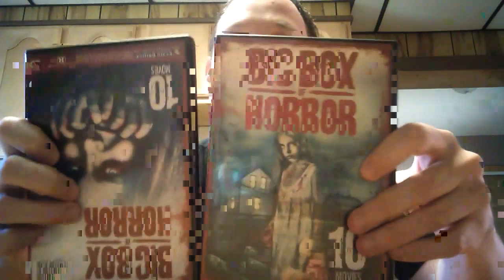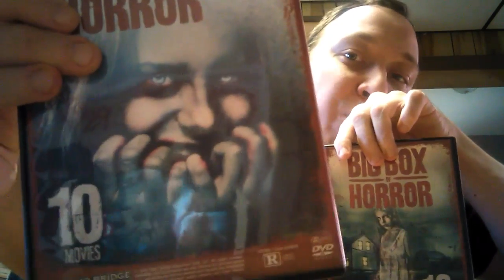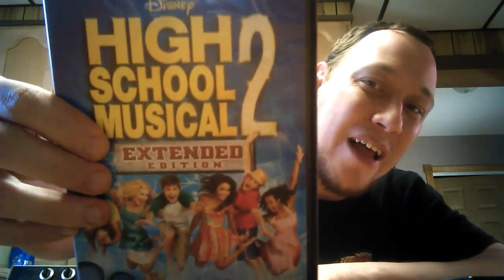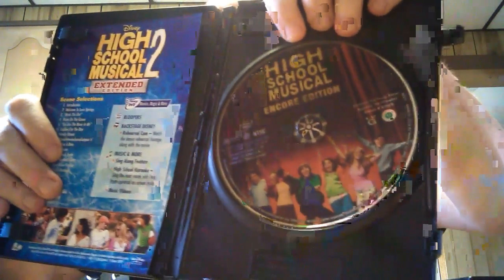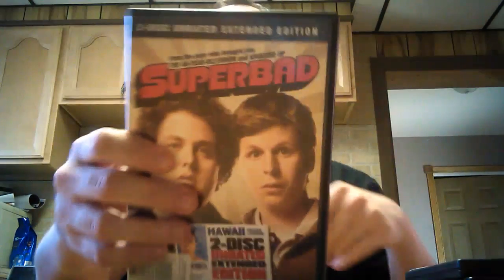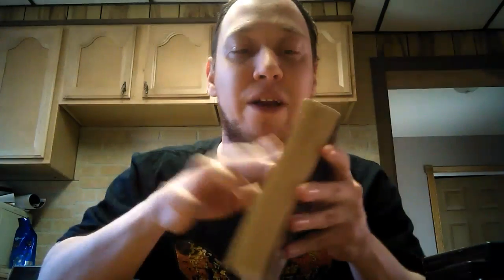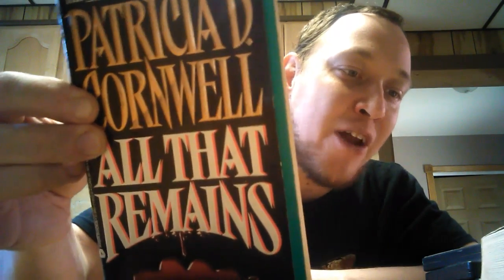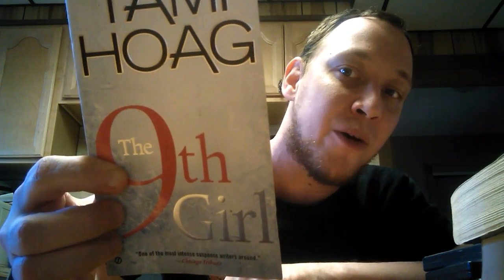Another DVD/Book Haul